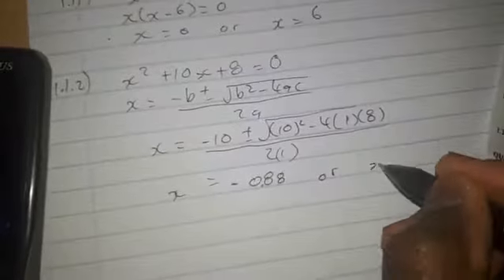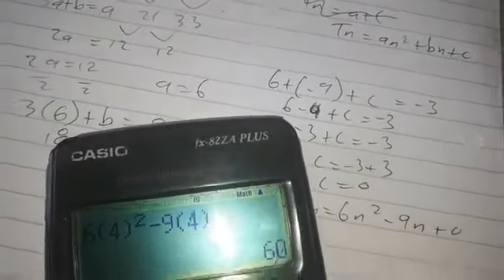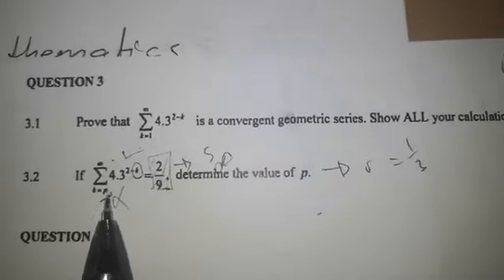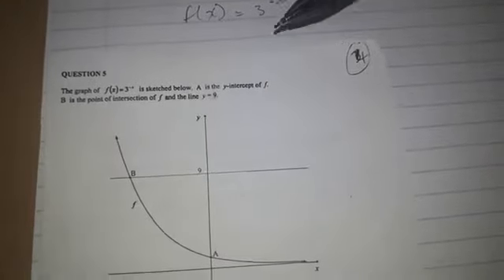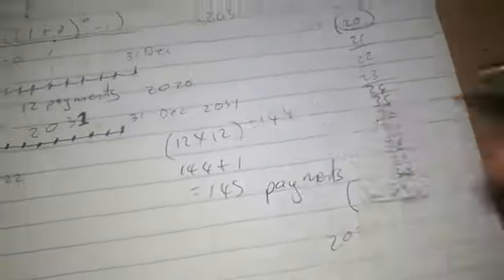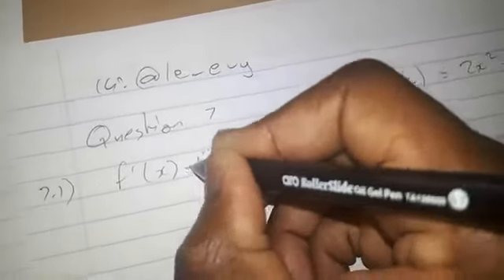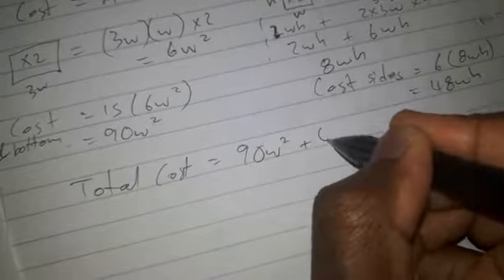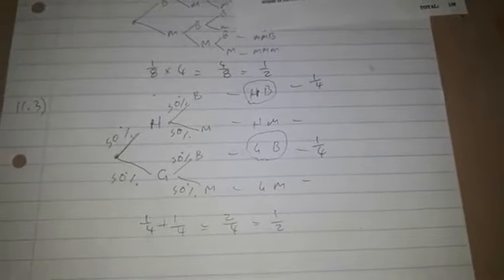MATHEMATICS NOVEMBER 2020